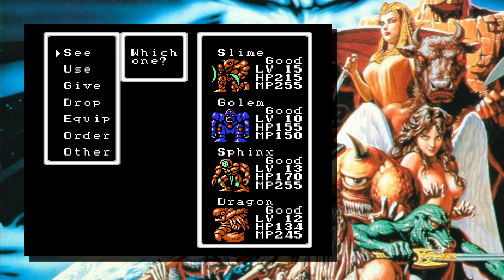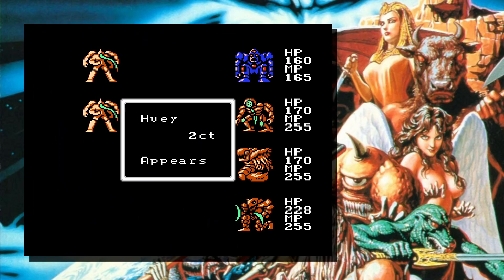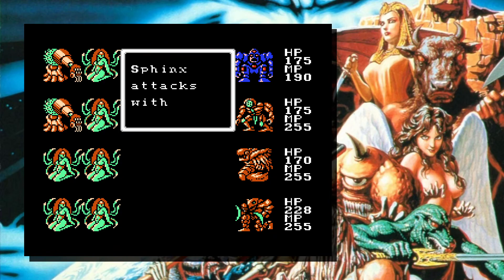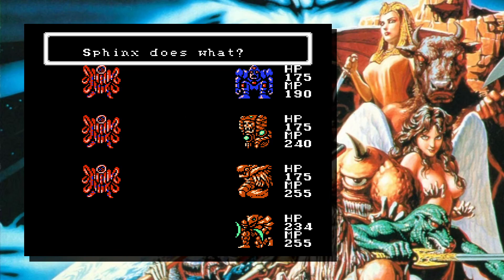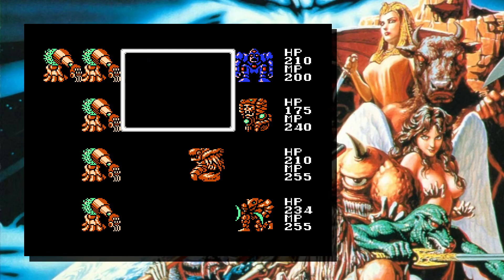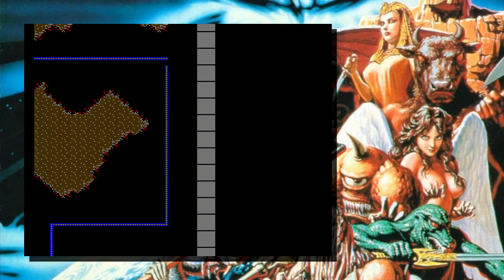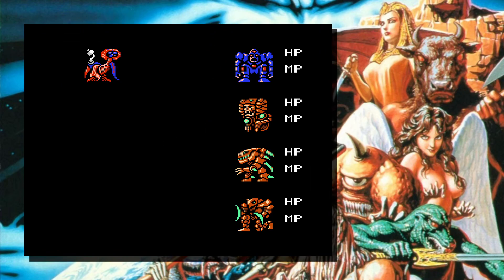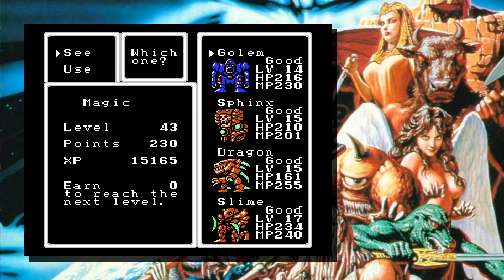21 - Last Armageddon - A scrap of paper w/ @aulddragon​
In this video we try our darndest to get to our emotions on time, but as we'll see it's not as easy as it could be!

A unique and intriguing NES game, "Last Armageddon" (ラストハルマゲドン, Rasuto Harumagedon) . Originally released in 1988 for Japanese home PCs and ported to the Famicom by Advance Communication Company (Circus Caper, Dr. Jekyll and Mr. Hyde) in 1990, this game offers players a twist on the usual post-apocalyptic setting. Instead of humans trying to reclaim their world, you'll be guiding a team of monsters tasked with repopulating Earth after humans have perished, Though they are instantly attacked by a new threat! Published by Yutaka (Monster Party and a bunch of games based on Anime and Manga), "Last Armageddon" is a departure from the typical titles of the era, promising a story-driven adventure.